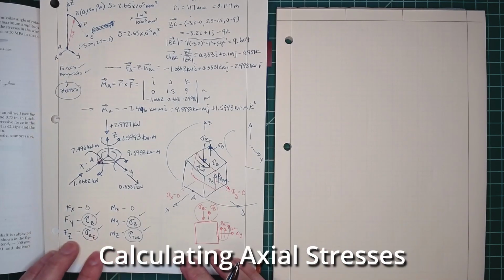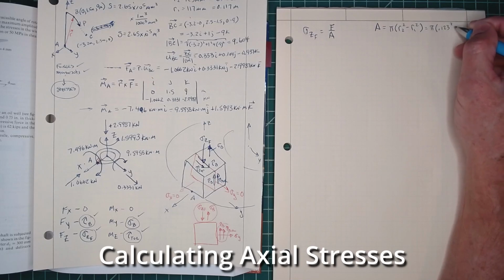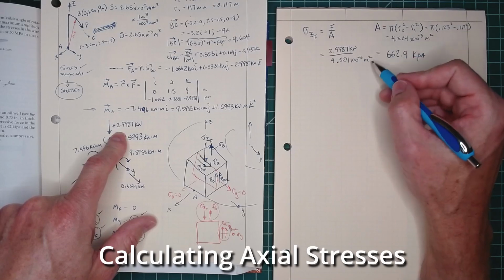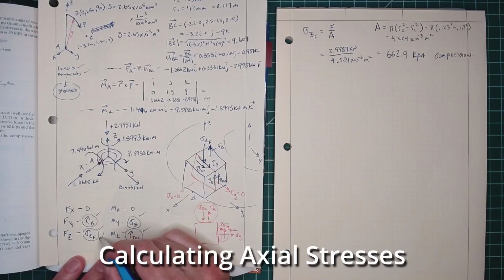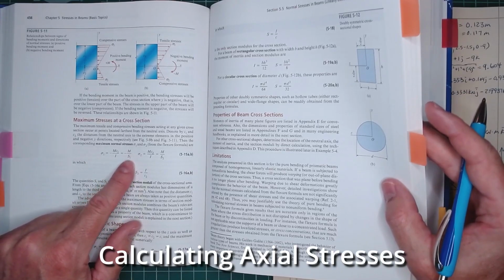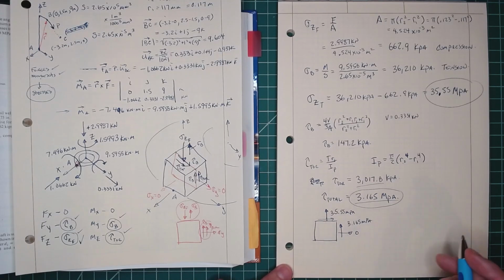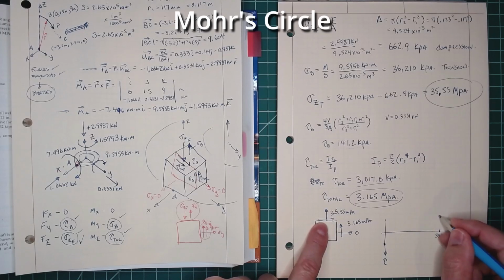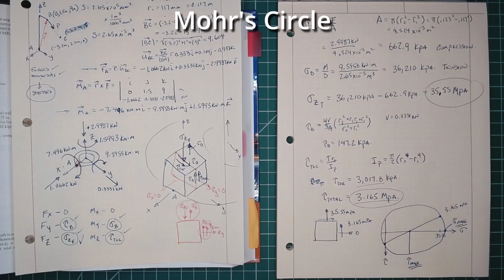ENGR2085 Prob8 5 14 extended solution